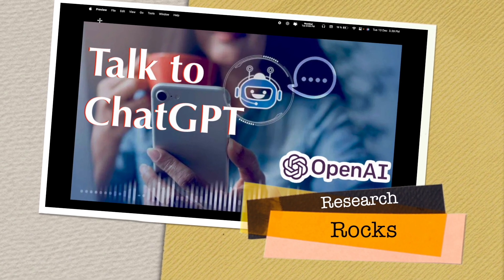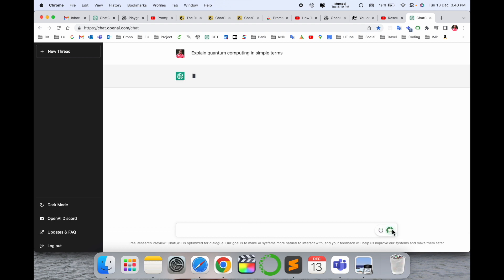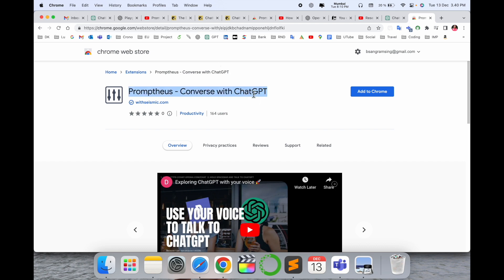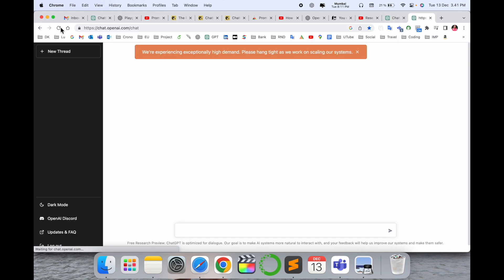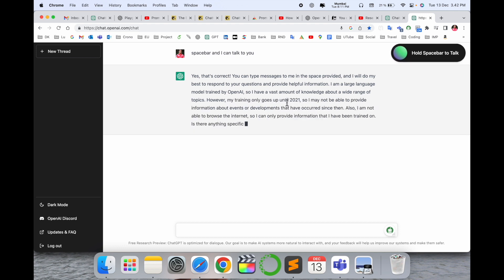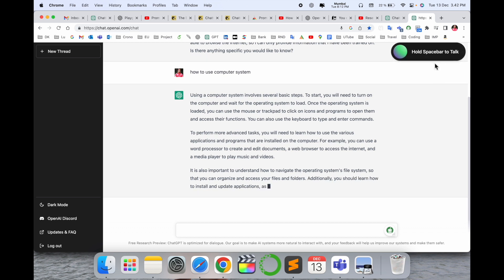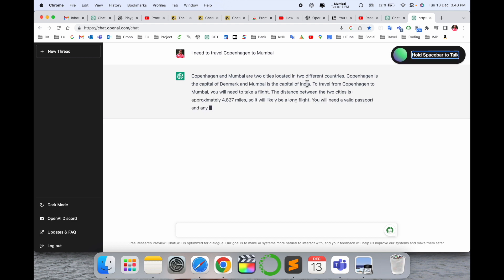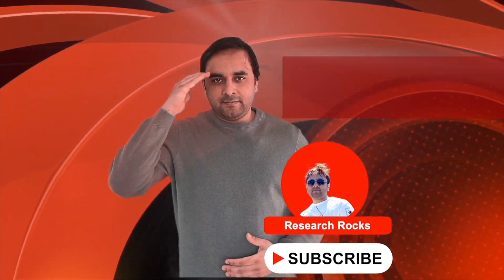How to Talk to ChatGPT | install - Converse with ChatGPT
We'll see in this video, Use the spacebar to use your voice to talk to ChatGPT, instead of typing. Enjoy faster, more fluent conversations not limited by the speed of your keyboard!

Privacy Notice: All voice processing is done in browser and no recordings or data is sent anywhere else except the chatGPT chat window. Enjoy!